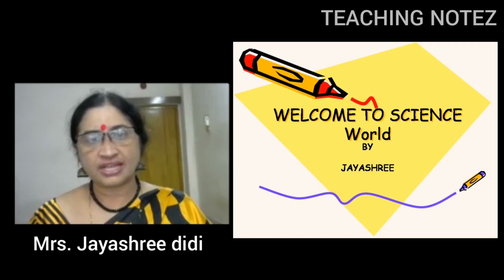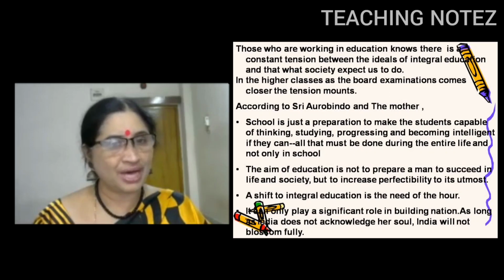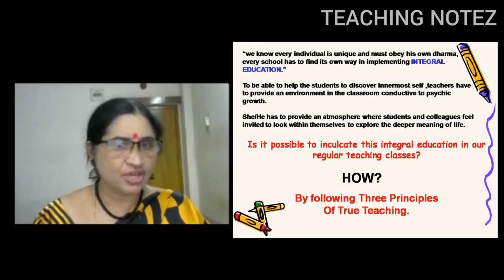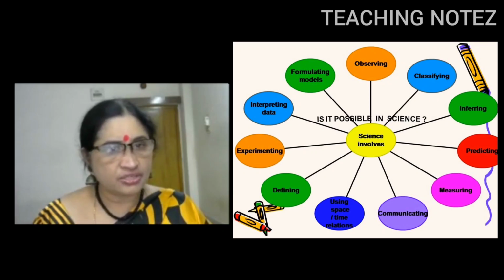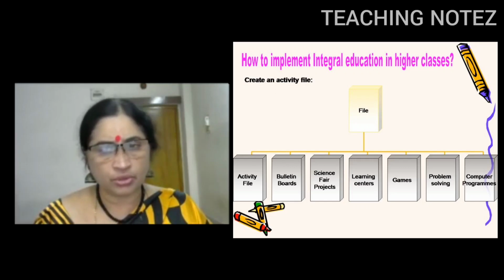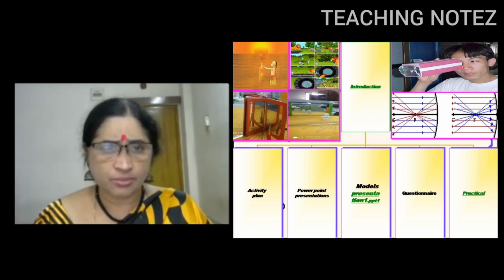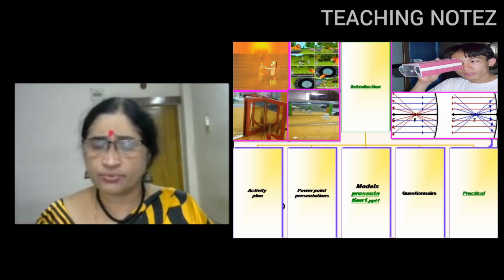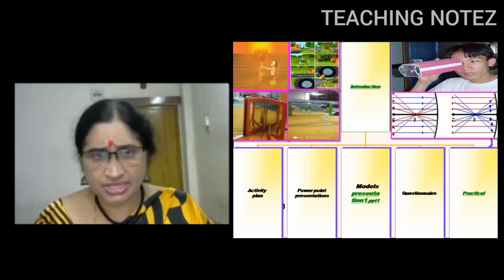INTEGRAL EDUCATION IN PRACTICE || IMPLEMENTING INTEGRAL EDUCATION IN CLASSROOM ENVIRONMENT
Integral Education, as envisioned by the Mother and Sri Aurobindo, regards the child as a growing soul and helps him to bring out all that is best, most powerful, most innate and living in his nature. It helps the child develop all facets of his personality and awaken his latent possibilities so that he acquires - a strong, supple, healthy, beautiful body - a sensitive, emotionally refined, energetic personality - a wide-ranging, lively intelligence and will - the subtler spiritual qualities that unify and harmonise the being around the child's inmost Truth or Soul. The focus and emphasis in Integral Education (IE) is not just information and skills acquisition but also self-development, triggered from within the child and supported and nourished by teachers and parents. Every experience becomes a learning tool for the child in its growth. IE helps the child to integrate with its true Self, its surroundings, its society, its country and humanity; in other words, to become the complete being, the integral being that the child is meant to be.